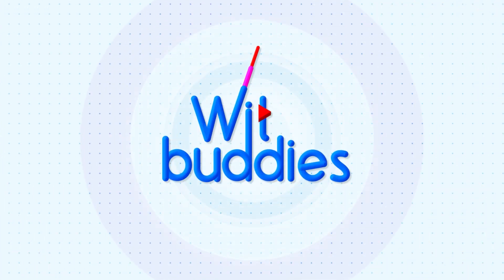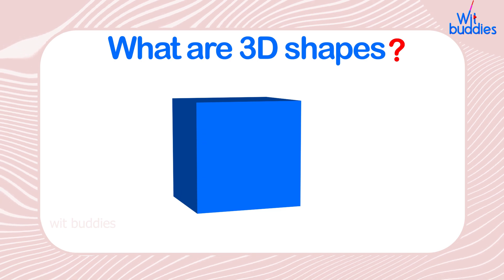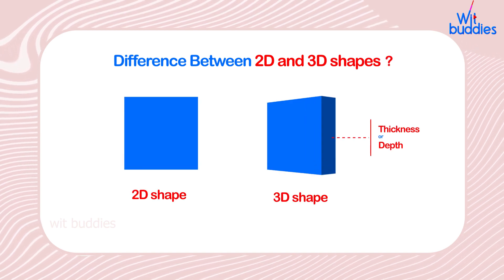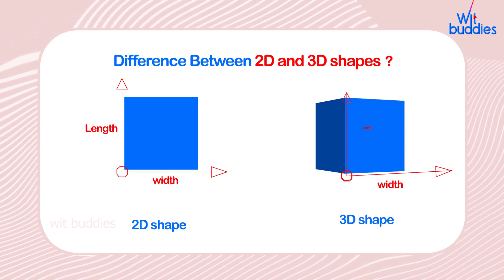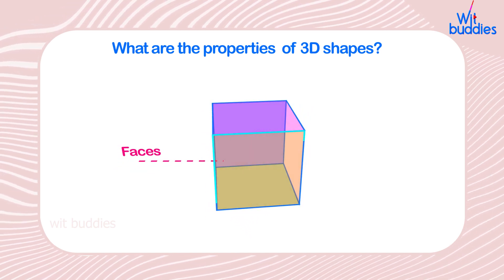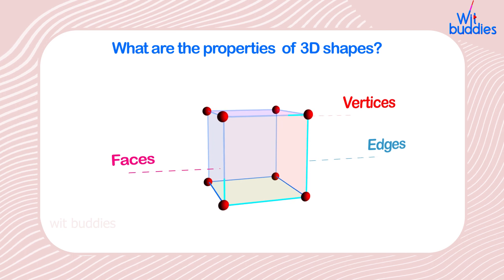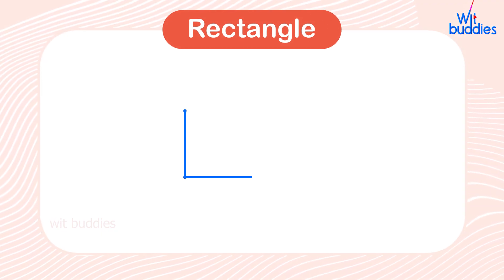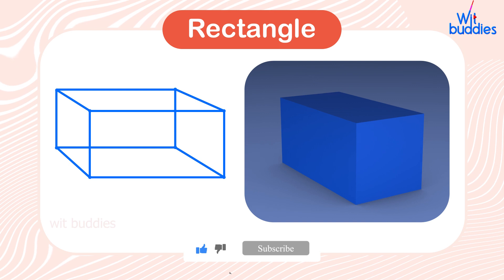Easy 3d shapes drawing class for beginners step by step |learn to draw 3d shapes easily |wit buddies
Easy 3d shapes drawing class for beginners step by step...in this video
wit buddies explore about how to draw 3D shapes? what are 3D shapes properties and what is the difference between 2d and 3d shapes and much more.

00:00 Introduction
00:21 what are 3d shapes
00:39 Difference between 2d and 3d shapes
01:21 What are the properties of 3D shapes
02:08 Cube
02:24 Cone
02:41 Cylinder
02:52 Pyramid
03:09 Rectangle
03:29 Sphere